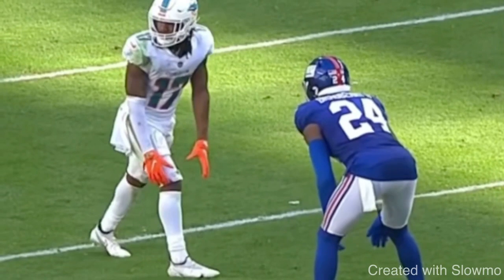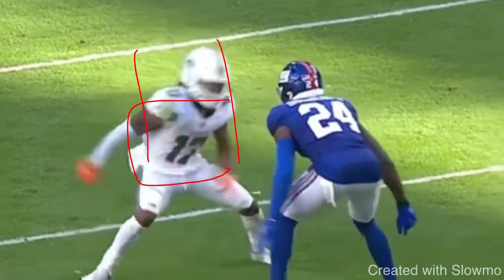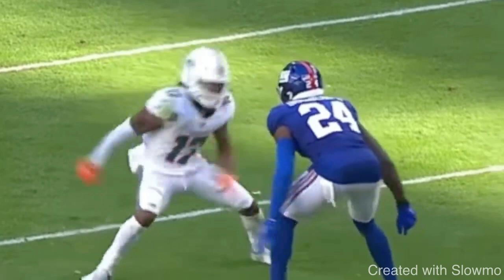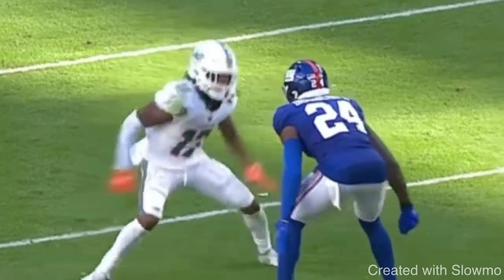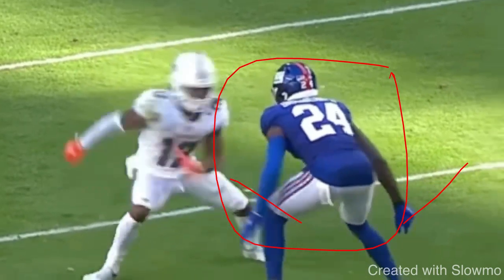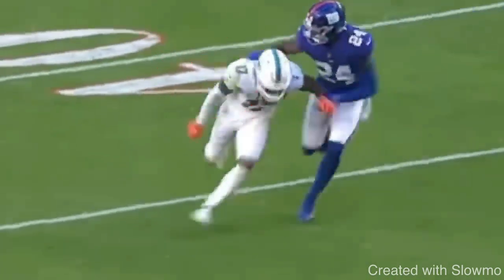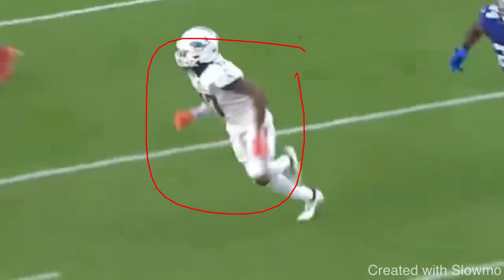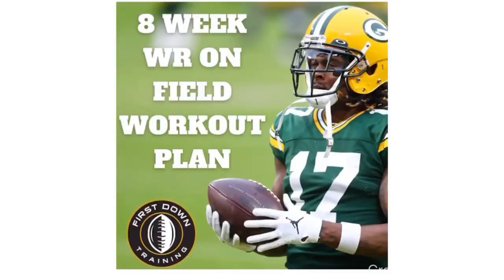How To Do A SPLIT RELEASE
In this video I breakdown HOW TO DO A SPLIT RELEASE. I hope you enjoy!